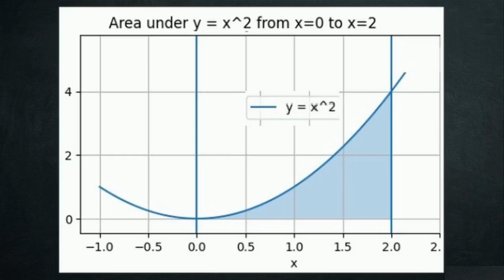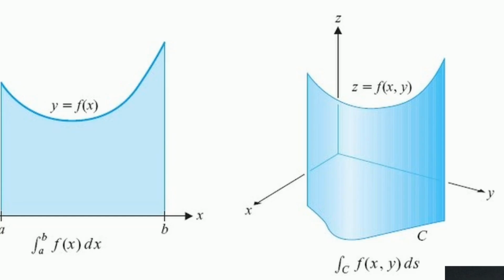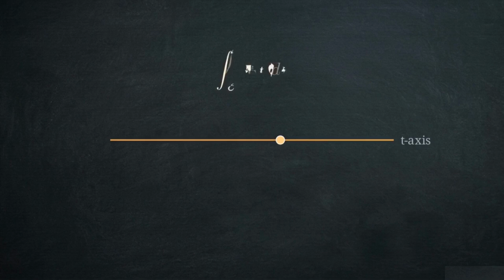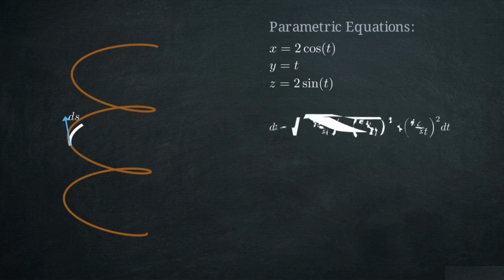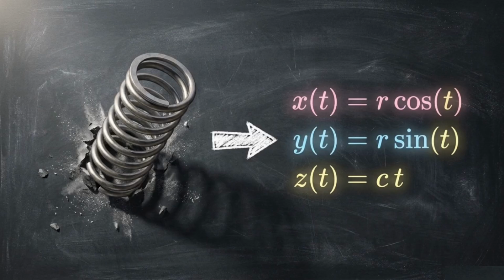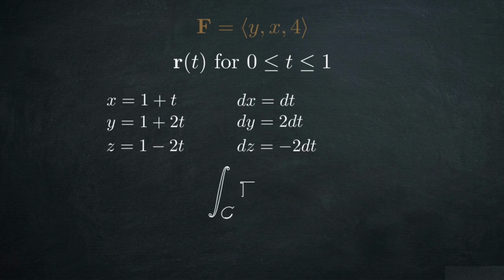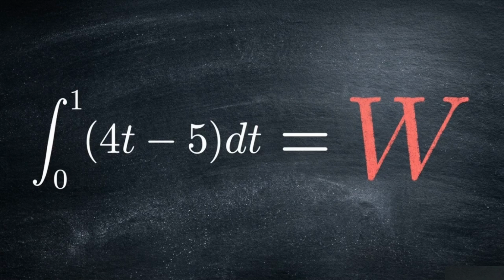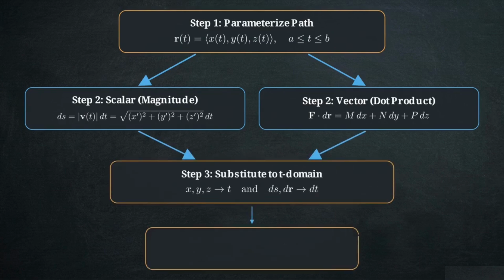LINE INTEGRALS EXPLAINED IN THE MOST INTERESTING MANNER - WITH EXAMPLES